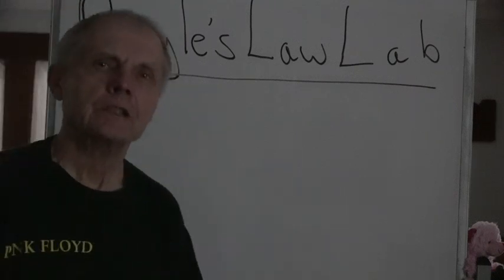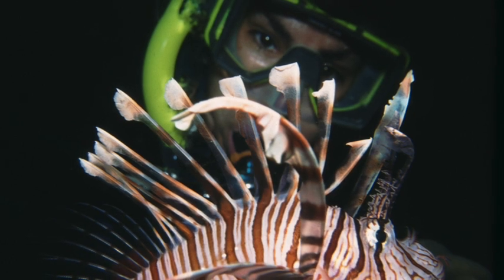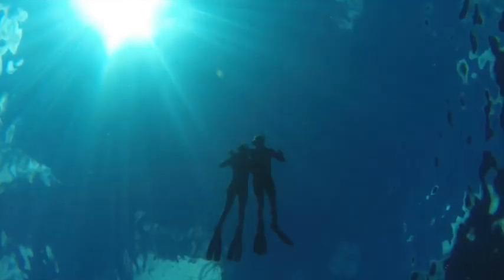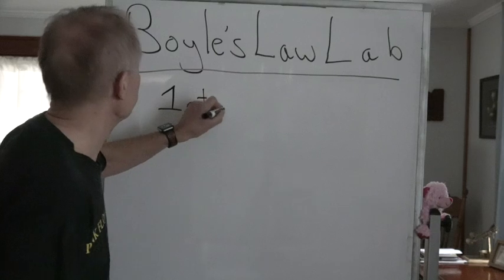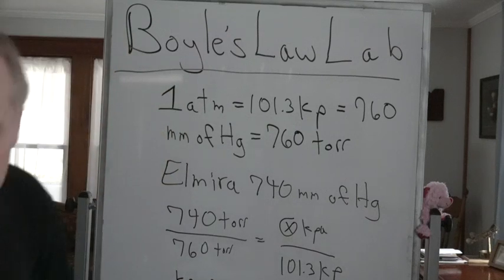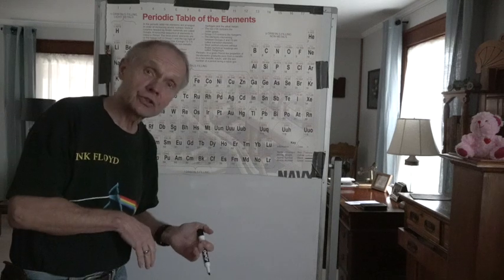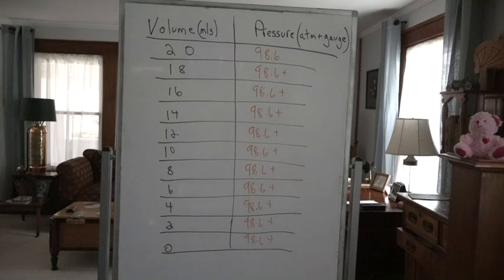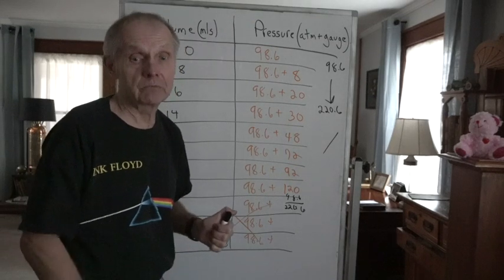Boyle's Law Lab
Lab on Boyle's Law , atmospheric pressure above sea level , high and low pressure systems , how to make a graph